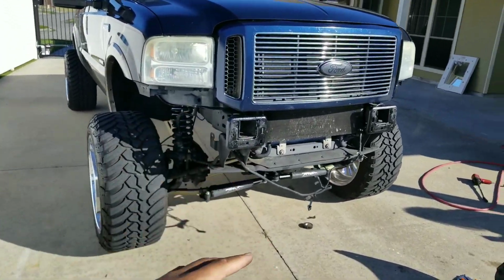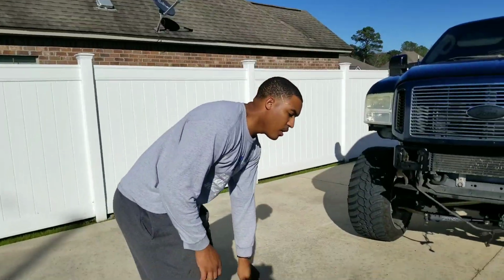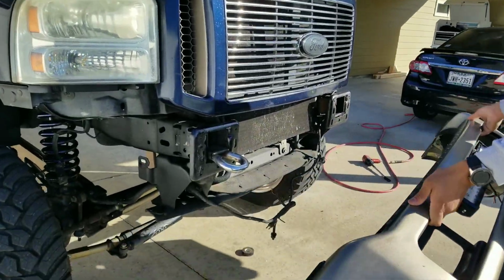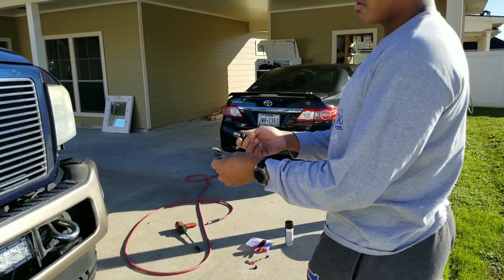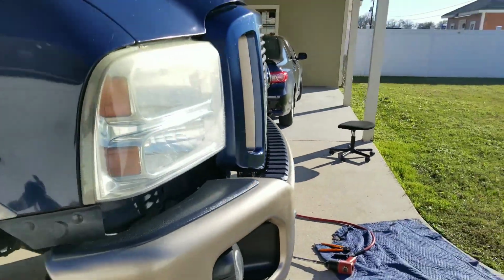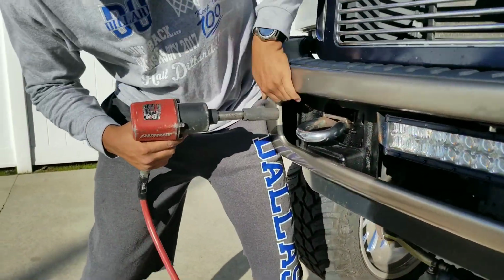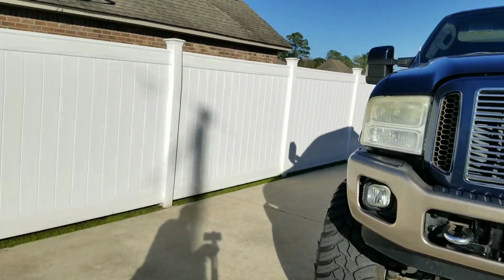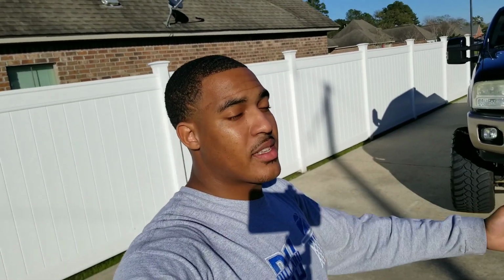2011-2016 Super-duty front bumper swap on 1999-2007 f250 | How to| no modification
Hey guys thank you all for tuning in, I've been getting a lot of questions about how I mounted the newer 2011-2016 bumper onto my truck, so In this video Ill be showing  how I installed my 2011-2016 f250 front bumper on to my 2006 f250 without doing any modification to my truck.  Bumper will bolt right up to factory mounting locations with no necessary extra work and no extra brackets.

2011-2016 Super-duty front bumper swap on 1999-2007 f250 | How to| no modification

Instagram| Personal: @iampatrick_thompson  Truck Page: @dra6oh

Parts Used in Build:
6.0 Ford F250 @ford
Wheels @americanforcewheels Octane ss 24x14
Fires @amptires  amp m/t 37x13.5x24
Exhaust @mbrpexhaust
Drop hitch @trimaxlocks